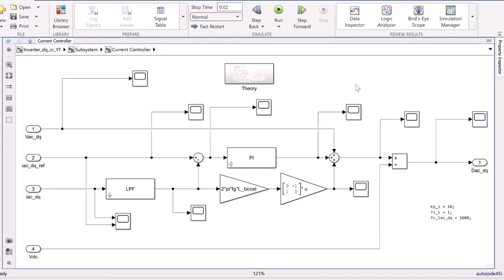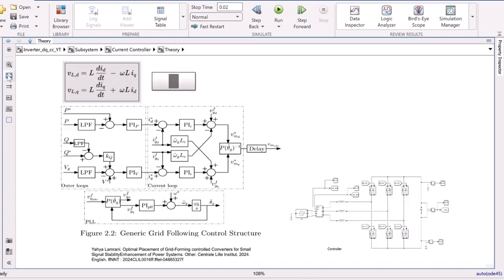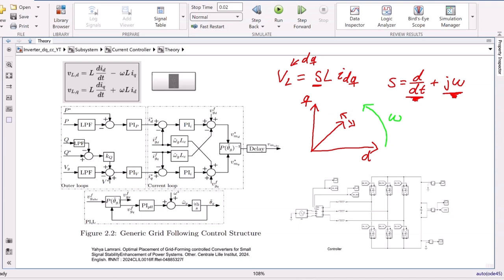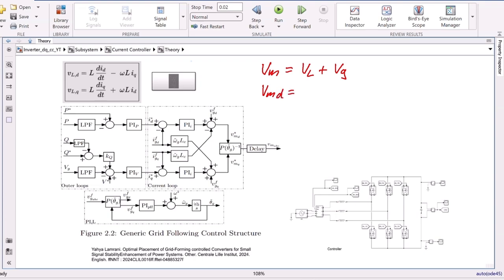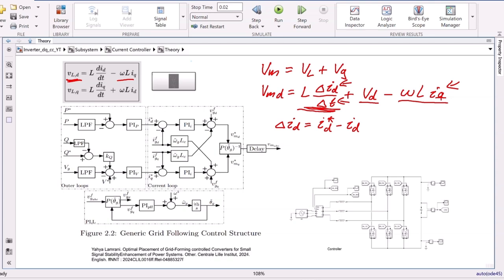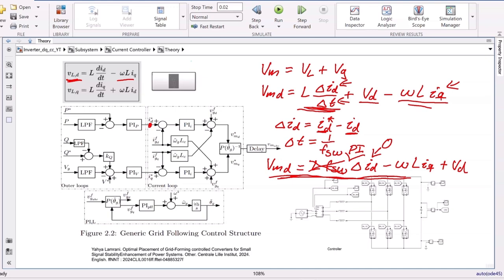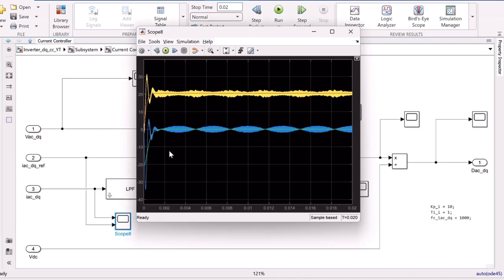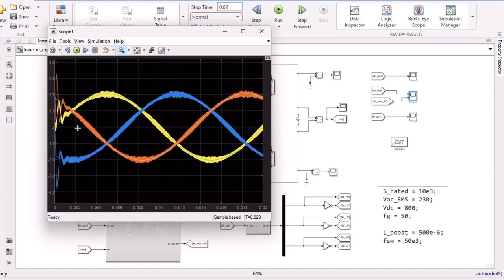dq Current Controller for a Grid-tied 3-Phase Inverter